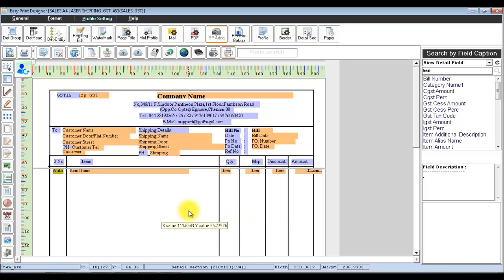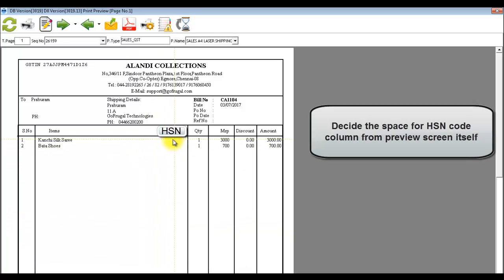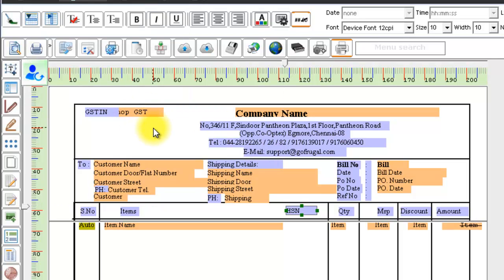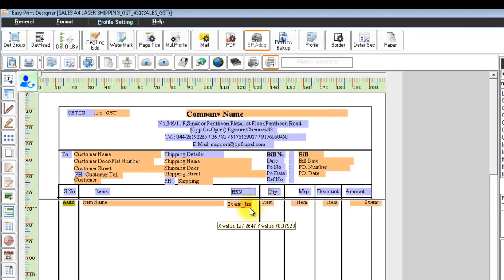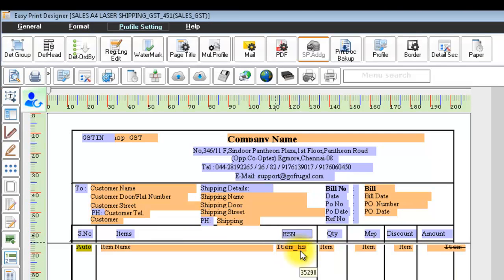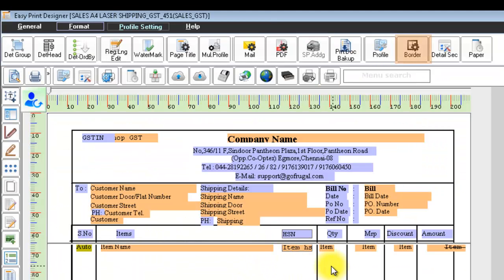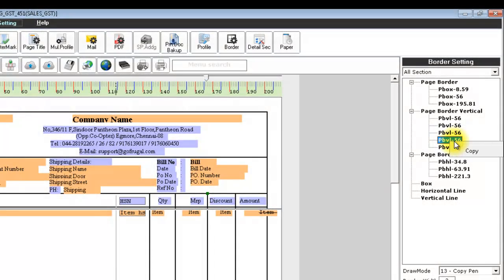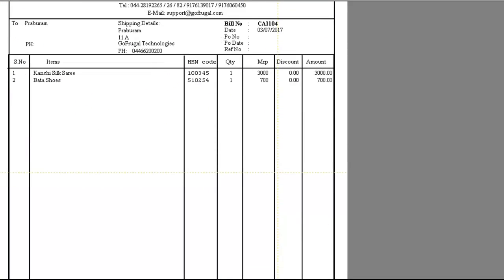How to add HSN code to your GST Print profile with GoFrugal EasyPrint tool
Hi, I'm Praburam, in this video I will guide you how to add the HSN code for each item in your GST bill print profile with simple guidelines via GoFrugal's Easy Print tool

Please watch and proceed. Also, do attend our FREE Online Training sessions at your convenient slots and type your GST queries to our GST Helpchat - Chitti